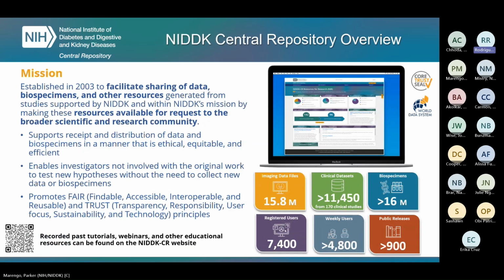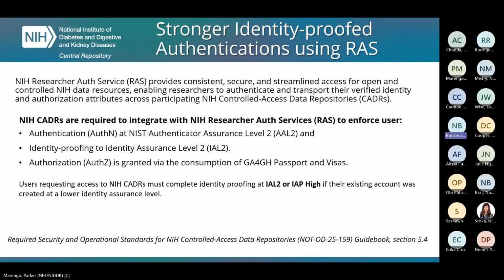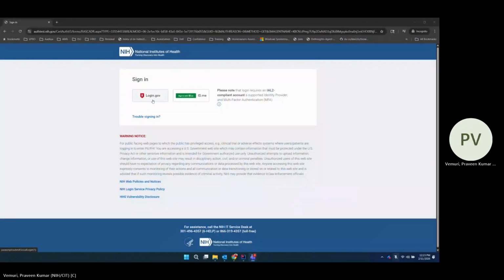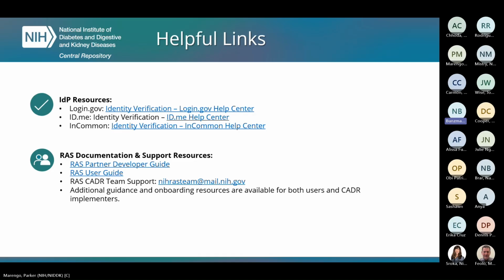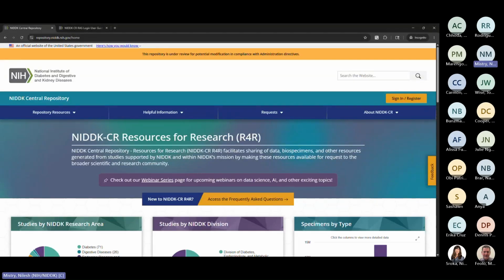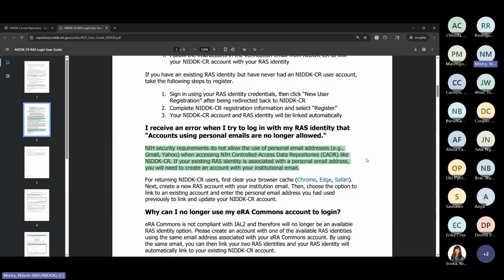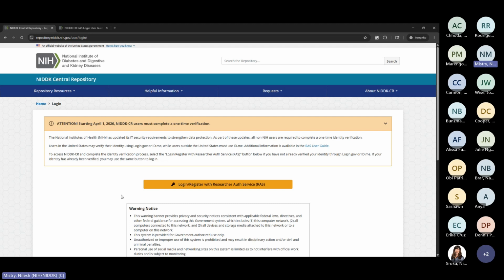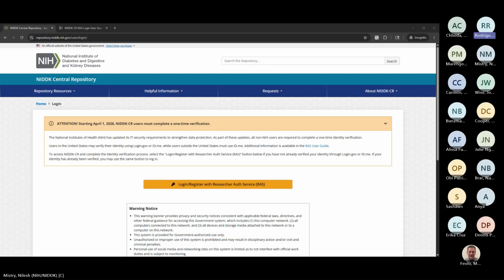NIDDK-CR Webinar Series: Office Hours Edition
The NIDDK-CR Data Science and Meet the Expert Webinar Series aims to accelerate data science and AI-driven biomedical research by fostering collaboration between biomedical researchers and experts in the field. The May 2026 session titled “Office Hours Edition” featured presentations from NIH RAS support team and NIDDK-CR support staff. Topics covered the transition to Identity Assurance Level 2 (IAL2), an overview of common user issues and solutions, and a demonstration of how to link existing eRA Commons accounts to approved IAL2 providers.

Visit the NIDDK-CR website to learn more about the series, register for future webinars, and access past webinars materials and recordings